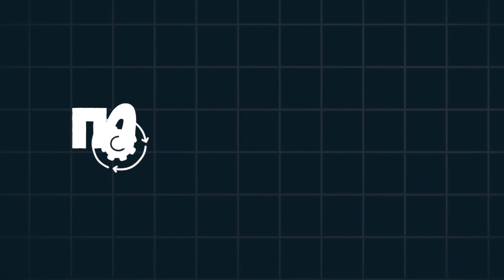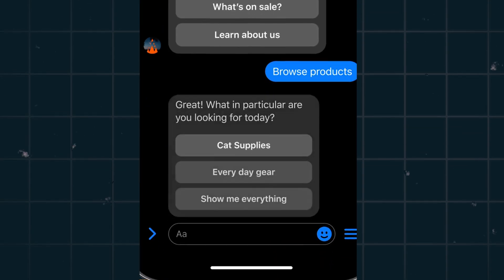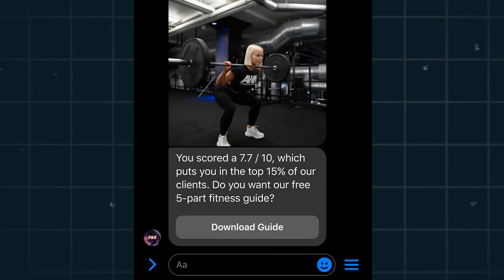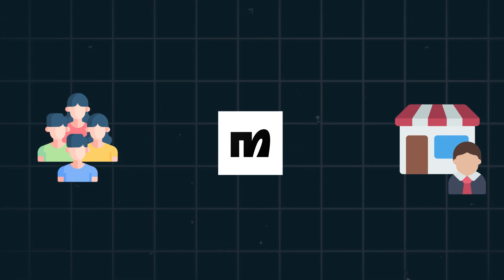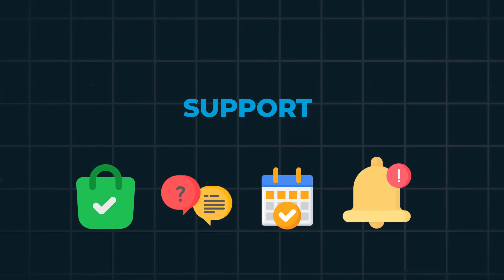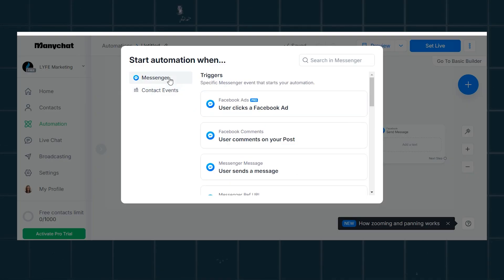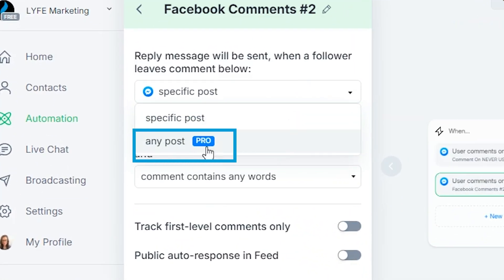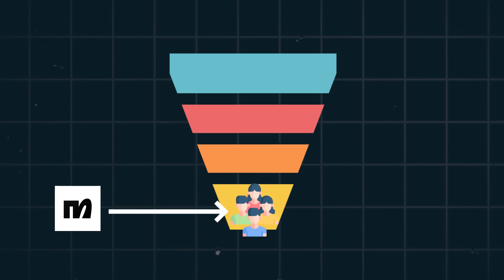How To Use ManyChat [Get More Customers From Facebook]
Our video on how to get more customers on Instagram using ManyChat was one of our highest requested videos. We told you to comment YES if you wanted to learn how to use ManyChat and yall did!

Since that video was helpful to so many of you, today we're going to show you how to use the same tool, ManyChat, to get more customers from Facebook too.

00:00 - Intro
0:28 - What Is ManyChat?
1:04 - How ManyChat Converts Customers For Your Business
1:08 - How To Drive Sales Using ManyChat
1:55 - How To Generate Leads Using ManyChat
2:49 - How To Engage Prospects Using ManyChat
4:00 - How ManyChat Integrates With Your CRM
4:26 - Screenshare Walkthrough Of How To Set Up ManyChat
6:50 How Does ManyChat Help Business Owners?